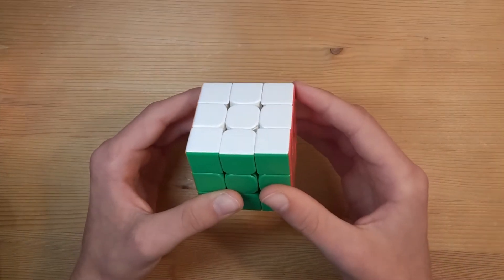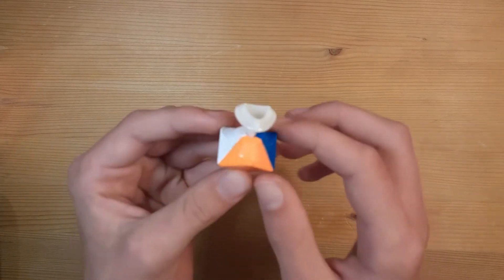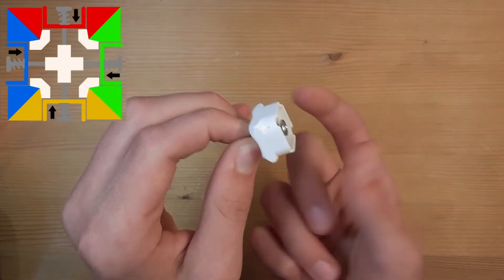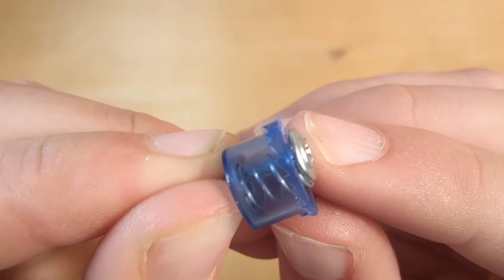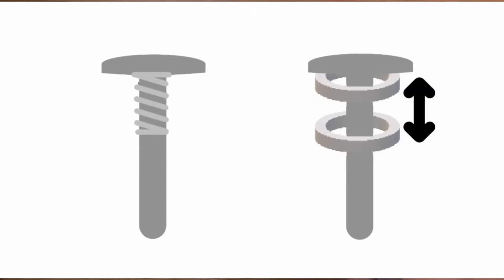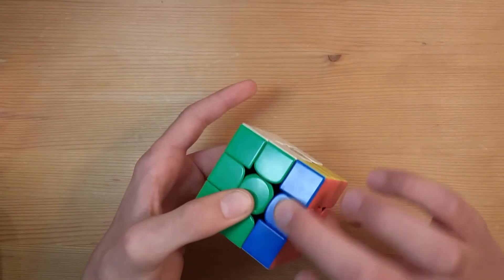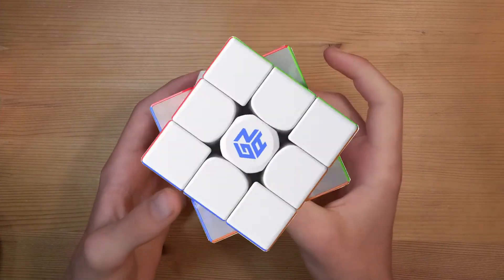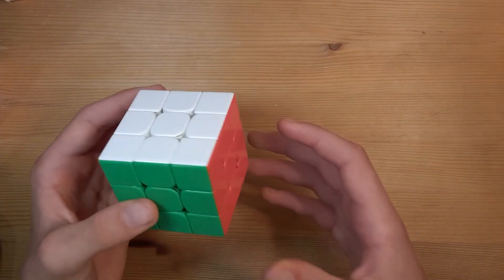Rubik's Cube Mechanics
This video will explain to you how the hardware of a Rubik's cube works.

TIME STAMPS
0:00 - Intro
0:17 - Pieces
1:07 - Reason for Springs
2:13 - Adjusting Springs
3:14 - Maglev
4:19 - Magnets
6:04 - Lube
6:35 - Conclusion